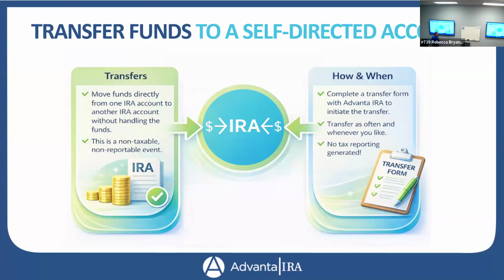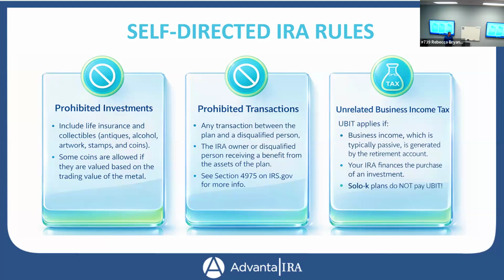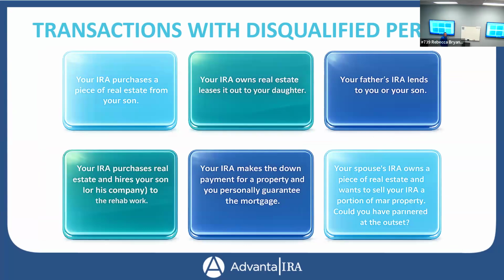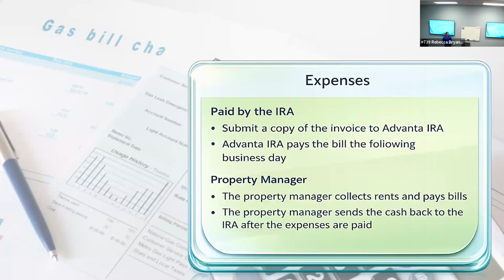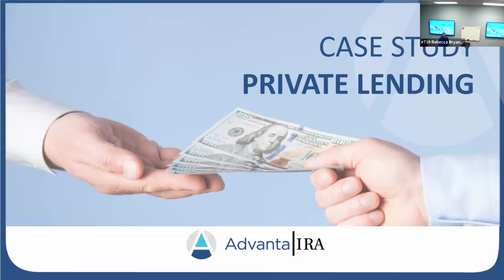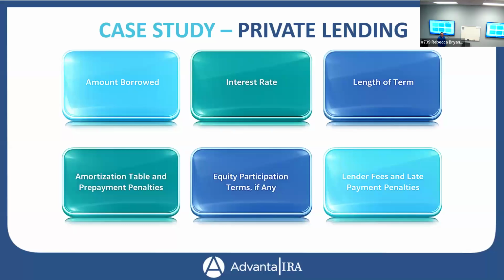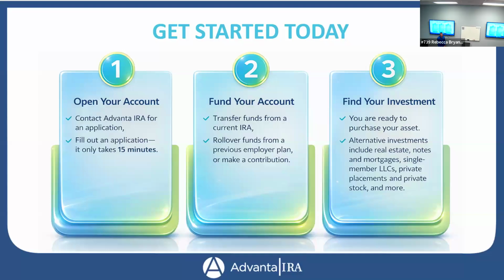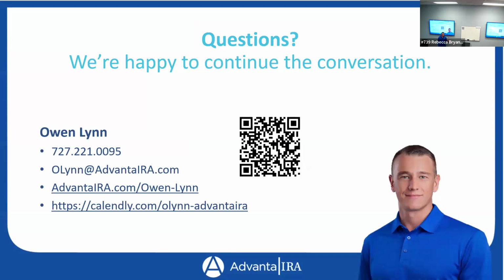Transfer to self directed IRA - Downpayment assist